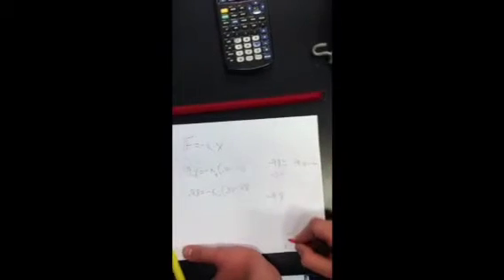HOOKES LAW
Best Movie Ever